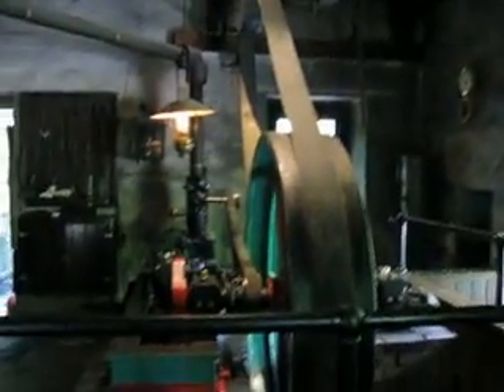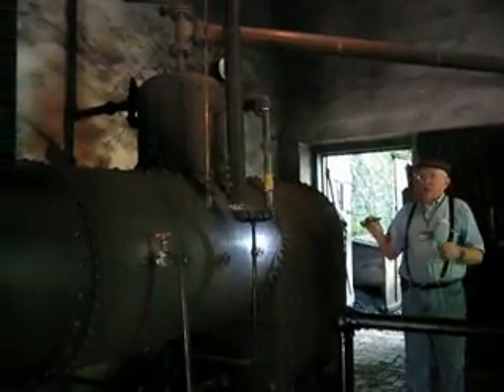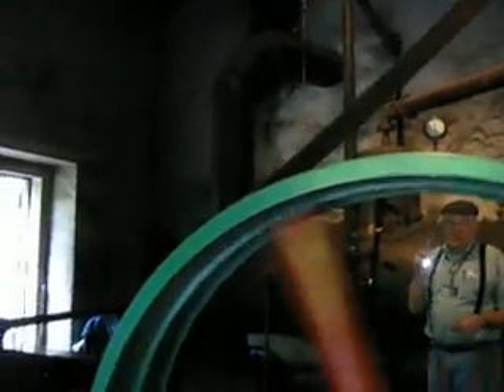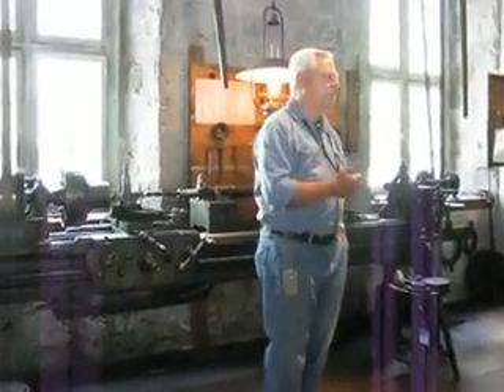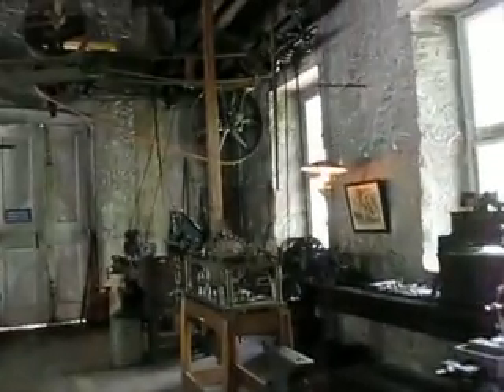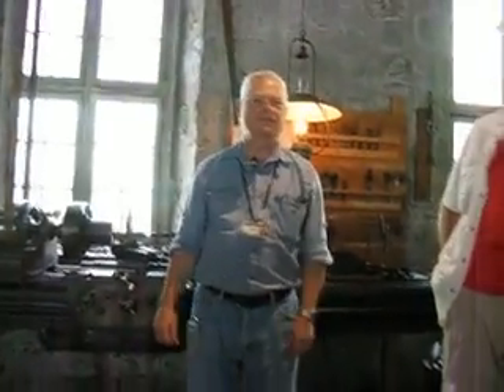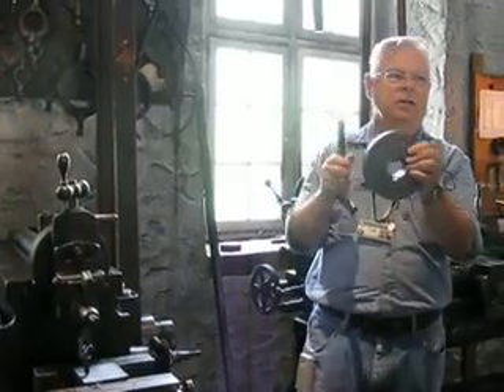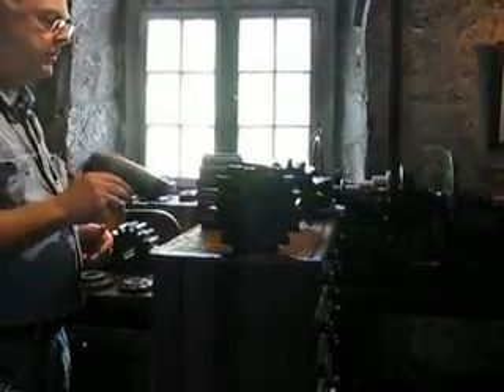Dupont Machine shop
A look at the machine shop at the Dupont homestead in Wilmington, DE.